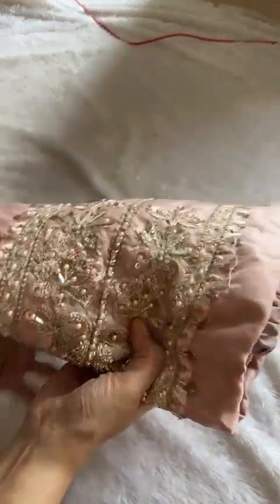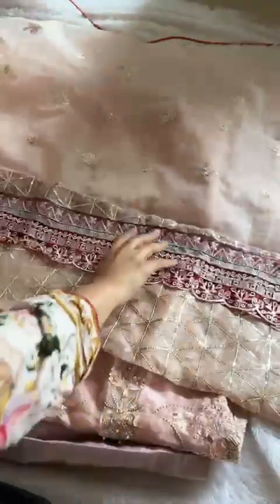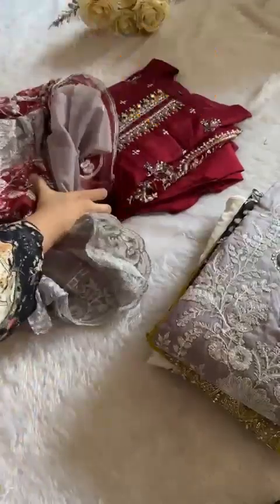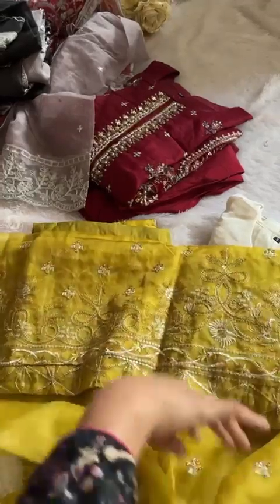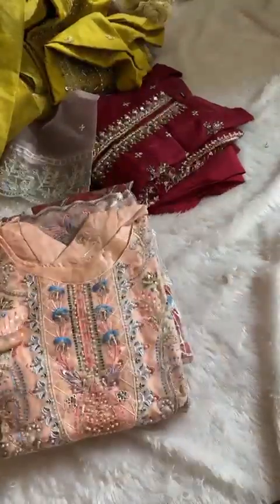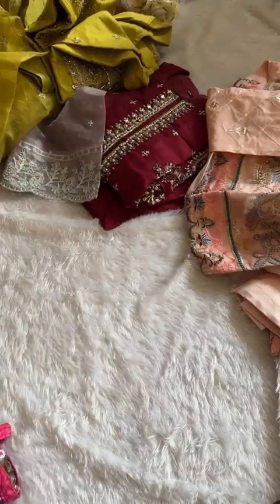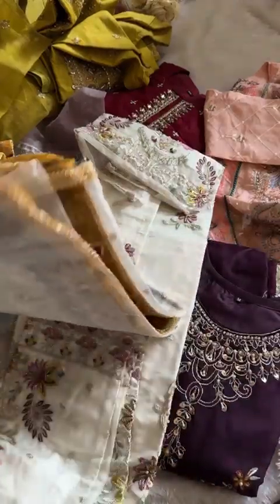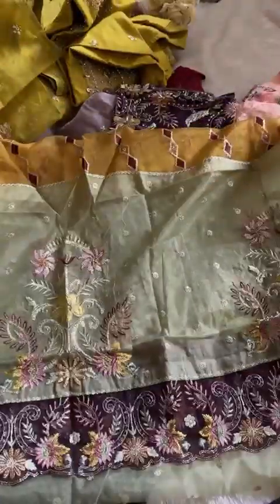More Defferent Types of Amazing Pakistani suites design